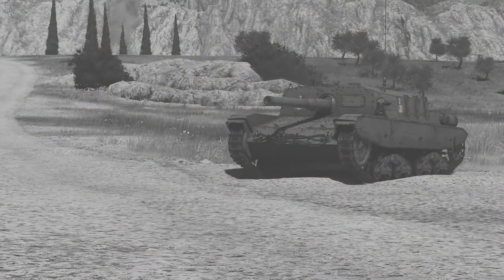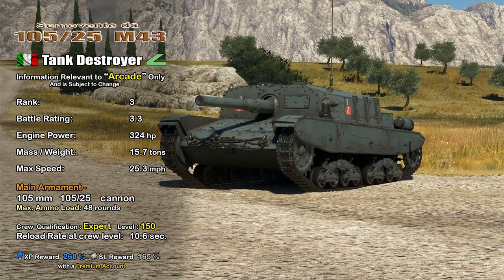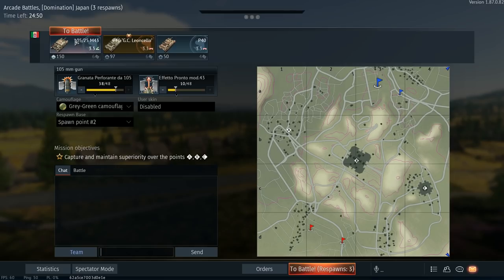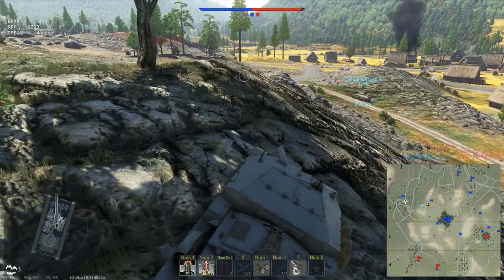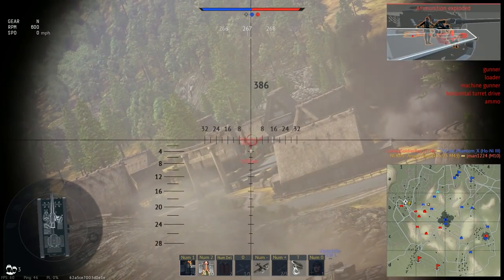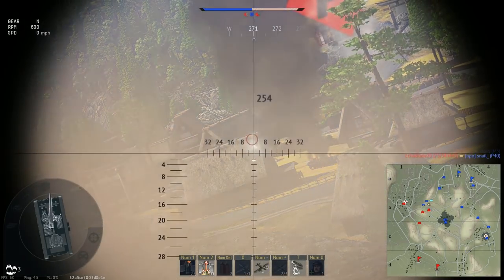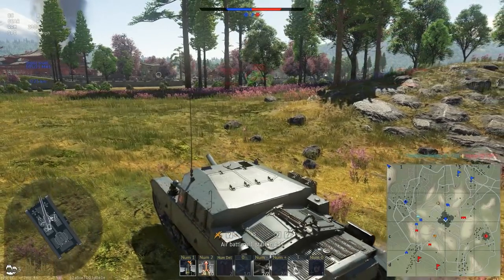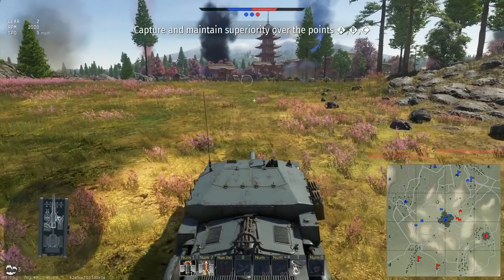War Thunder: Semovente da 105/25 M43, Italian, Tier-3, Tank Destroyer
Welcome to War Thunder Ground Forces with the Angry_Nerd, in this video tutorial, I roll out in the Semovente da 105/25  M43, Italian, Tier-3, Tank Destroyer. ( Gameplay begins at the 5:25 minute mark on the video timeline )

Hey fellow Tubers, I hate to ask but, I could really use your help in growing this channel.  If you know anyone that you think might enjoy the content that I provide here, a “shout out” or recommendation would be greatly appreciated.  It takes hours for me to record, edit, render, & upload these videos, but only a second for you to hit that “Like” or “Subscribe” button, so if you Liked the Video, Please “Like it” and “Subscribe”, it will help my videos get recommended by YouTube to other viewers.

If you liked the INTRO / EXIT, I need to give credit & thanks to HJohn for allowing me to use Video footage from his short film "Red Flag" to create the intro/exit.   HJohn’s, "Red Flag" was the winner of War Thunder's  September 2015  video competition.

The Background Music is :
Song : “ES_Ristorante Italiano 03”
Composer:  Håkan Eriksson

Content License
It is strictly prohibited under this license to:
1. assert or give the impression that the Materials are produced or approved by Gaijin Entertainment or its employees as well as that Gaijin Entertainment or its employees otherwise bear on the Materials (except for assertion that the Materials are created under this license);
2. disseminate false and untrue information as part of the Materials as well as other information contrary to applicable law;
3. violate EULA for the game “WAR THUNDER” hereinafter referred to as “EULA”.